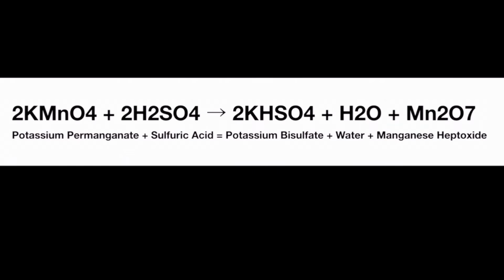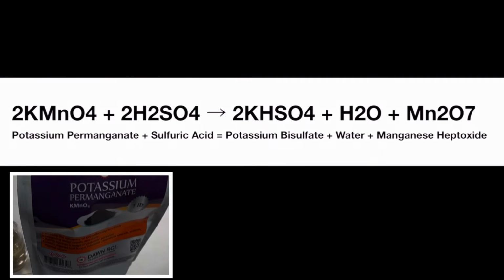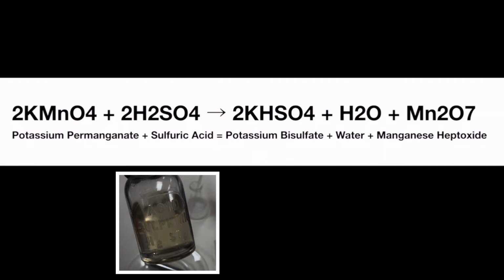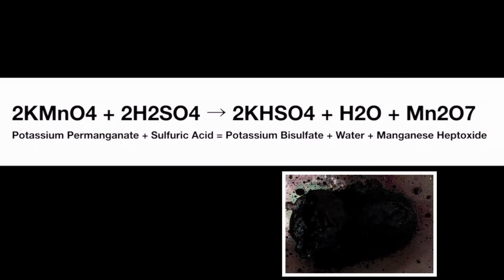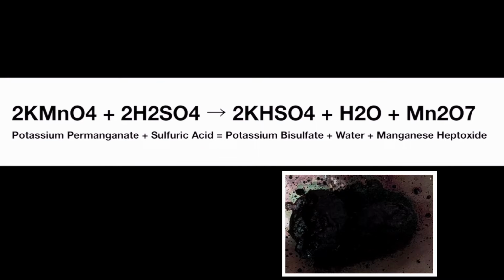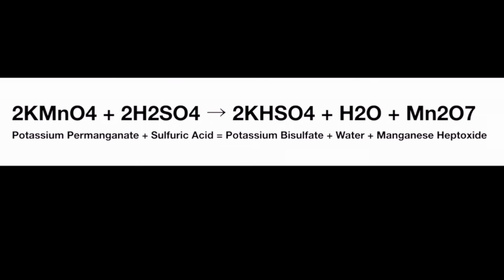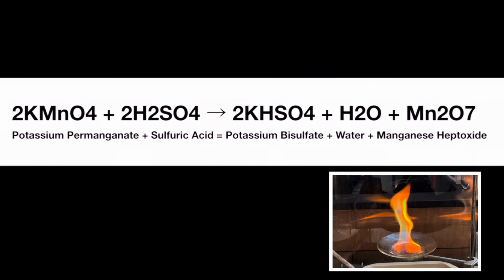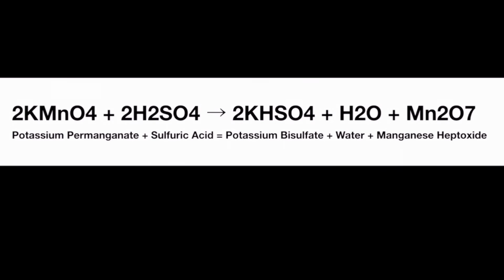KMnO4 & Sulfuric Acid in RamZland!🔥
Keith Ramsey explains the redox reaction between potassium permanganate and sulfuric acid. 2KMnO4 + 2H2SO4 → 2KHSO4 + H2O + Mn207